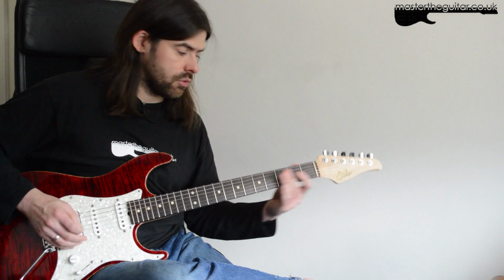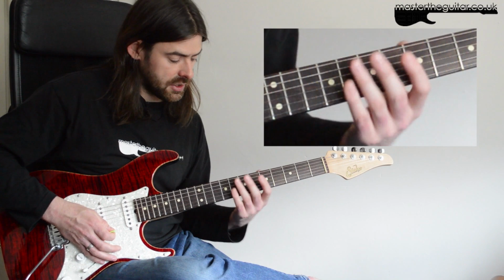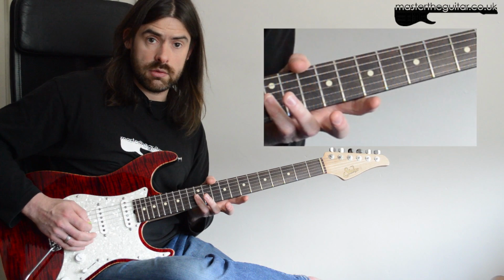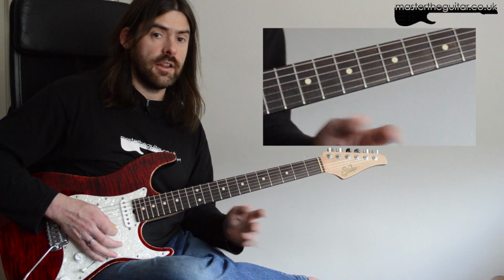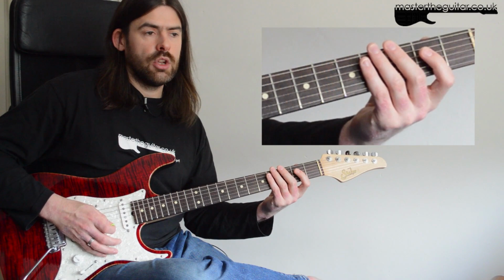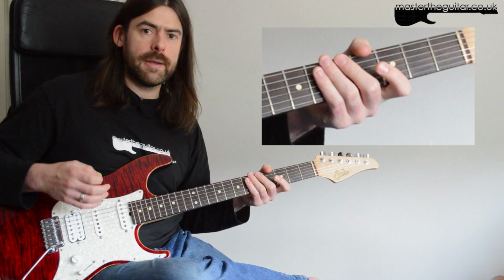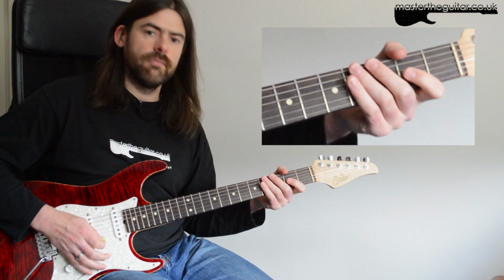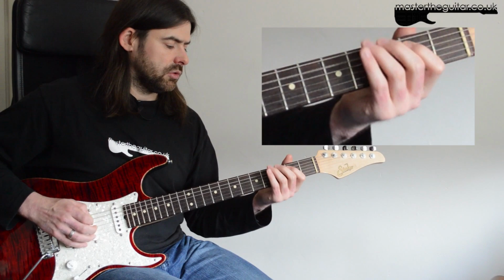How to REALLY play Li'l Jack Horny by Extreme - Riff Guitar Lesson w/TAB - MasterThatRiff! 87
In this Li'l Jack Horny guitar lesson Learn how to REALLY play Nuno Bettencourt's groovetastic riff by Extreme.